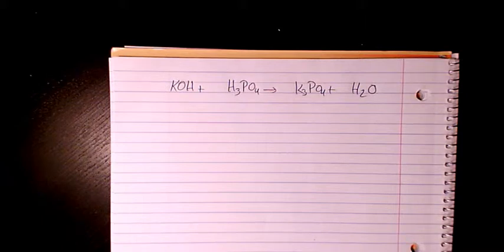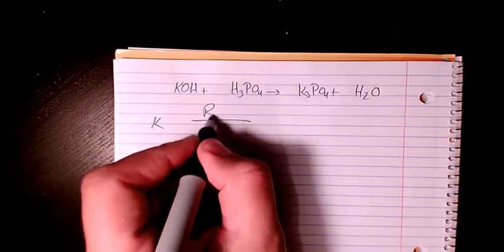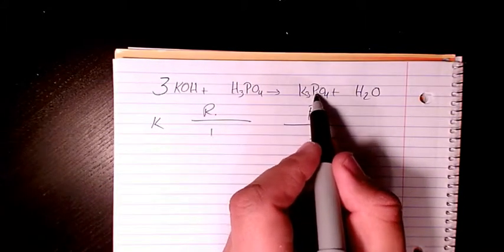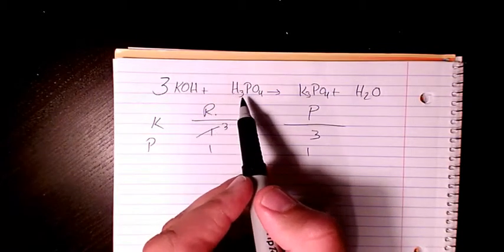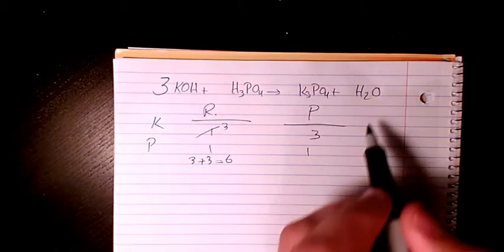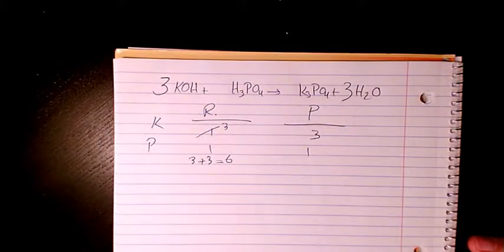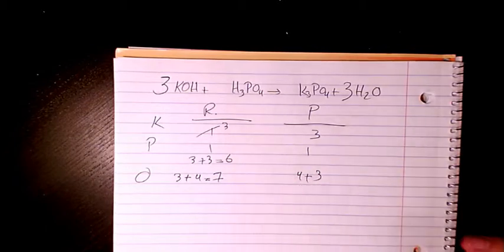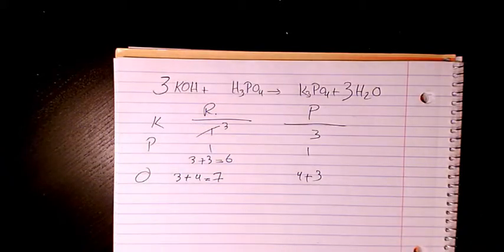reaction between KOH and phosphoric acid